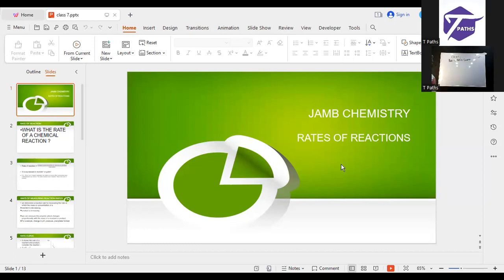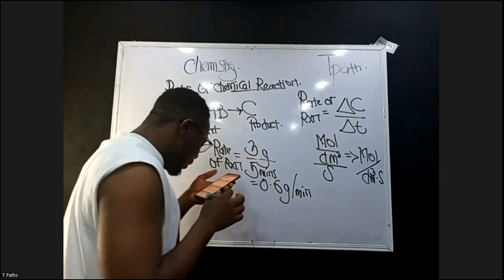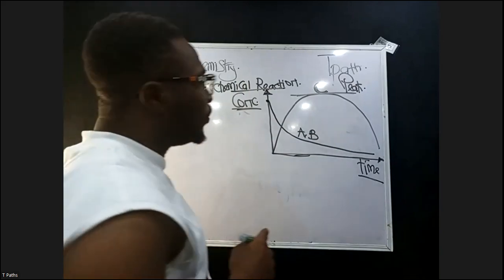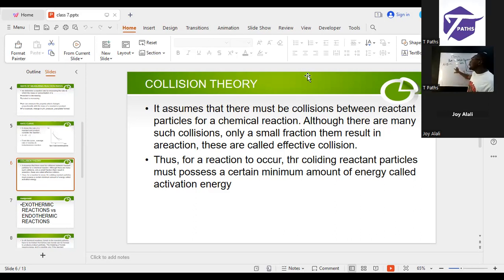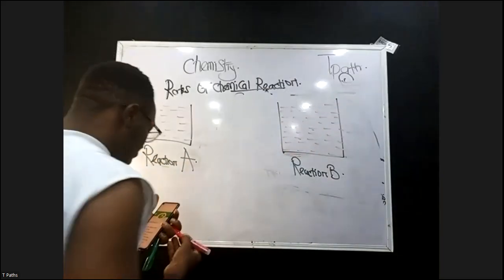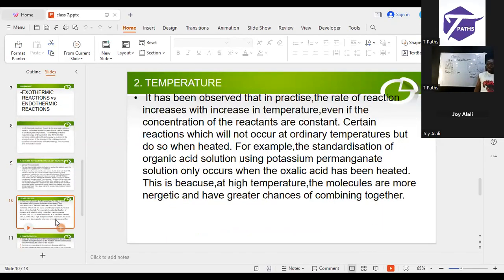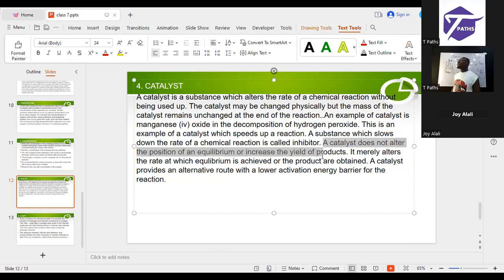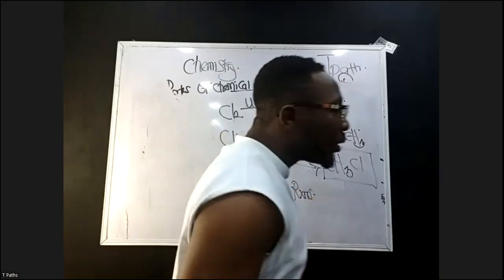UTME CHEMISTRY .RATE OF CHEMICAL REACTION